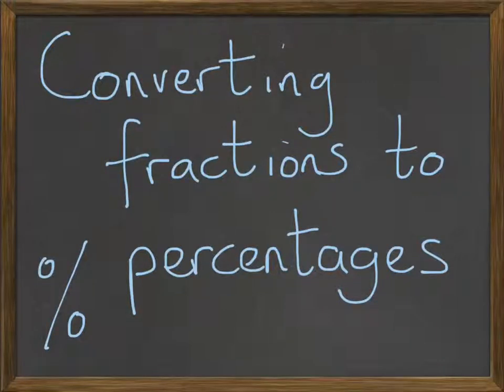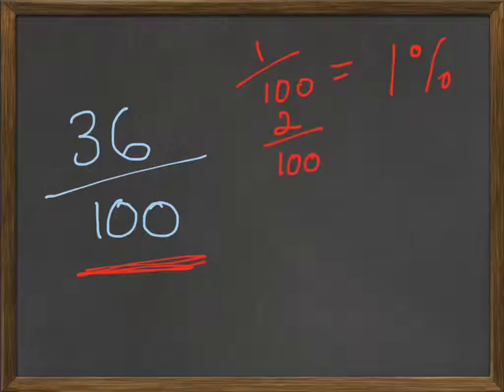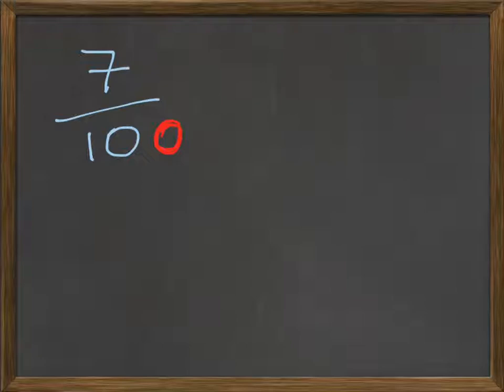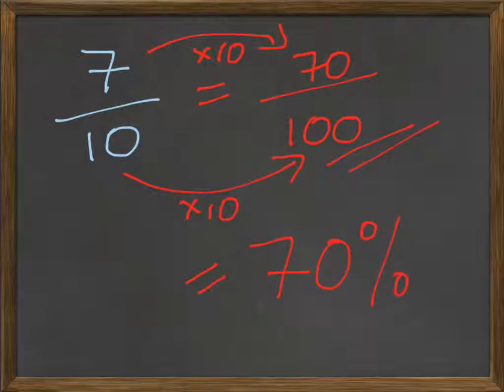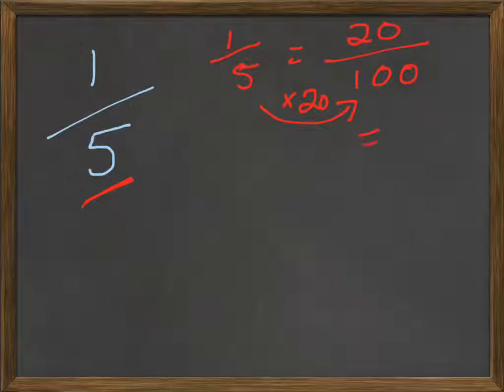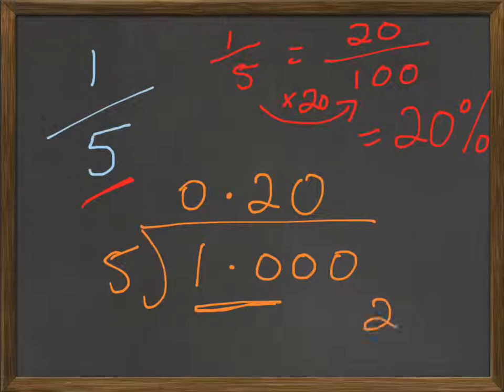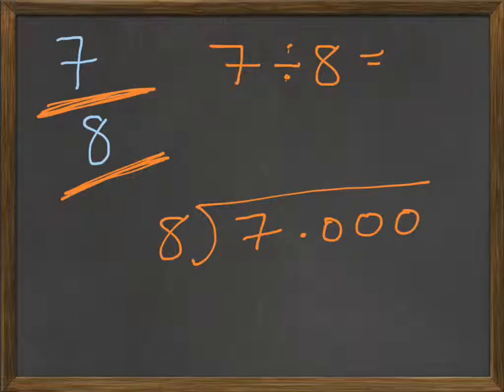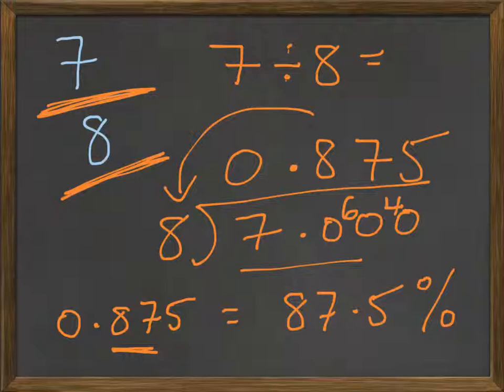Converting Fractions to Percentages